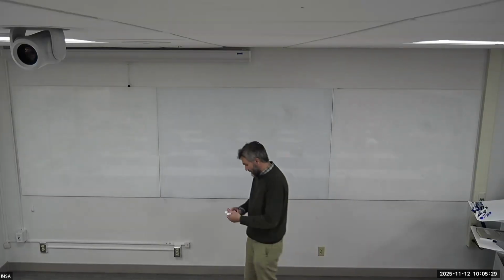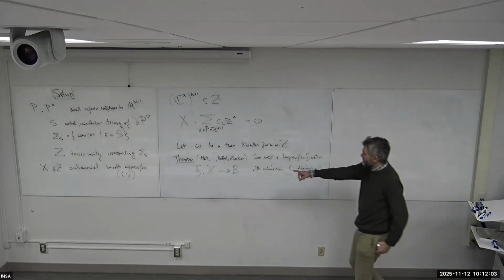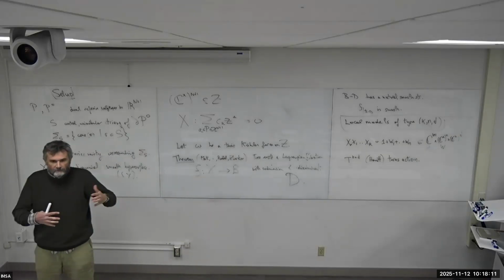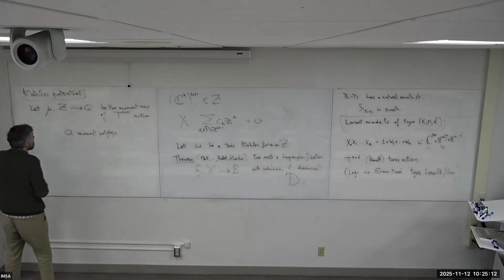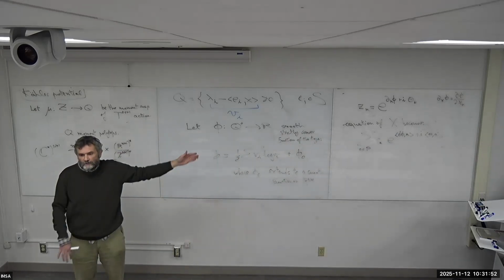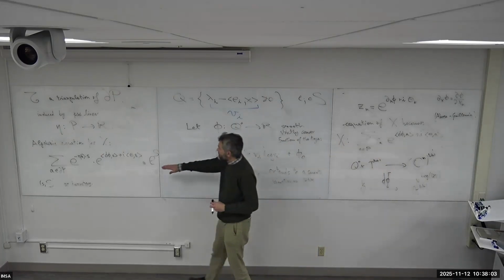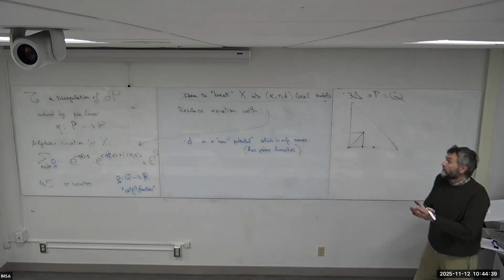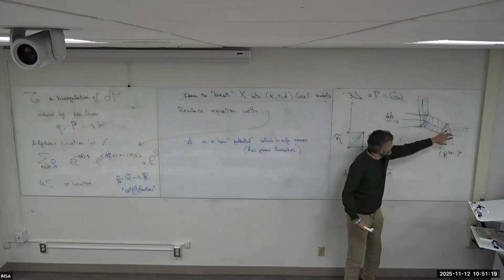Diego Matessi, Università degli Studi di Milano: Lagrangian fibrations on Calabi-Yau hypersurfaces I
In joint work with Mak-Ruddat-Zharkov, we prove the existence of Lagrangian torus fibrations on Calabi-Yau hypersurfaces in toric Fano manifolds given by a reflexive polytope. The result is motivated by the Strominger-Yau-Zaslow conjecture which predicts the existence of these fibrations on Calabi-Yau manifolds near large complex structure limits. In this talk I will outline the main set up of the construction. The idea is to replace the ordinary algebraic equation, with a new one involving "ironing coefficients" and a convex potential which have the effect of breaking the manifold in local models. Over these models we apply the Liouville flow technique in the style of Evans-Mauri.

Conference: New Developments in Singularity Theory
Dates: November 10-14, 2025
Location: Ungar Building, Room 528B, University of Miami
Organized by: Helge Ruddat, Nero Budur, Enrique Becerra, Leonardo Cavenaghi
This is an IMSA & ICMS joint event, supported by the Simons Foundation, National Science Foundation and the University of Miami.